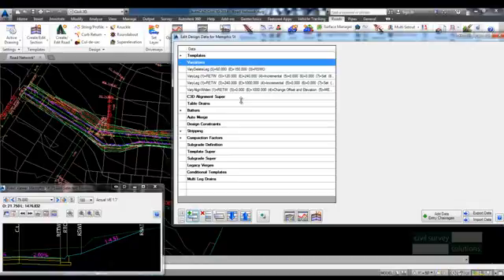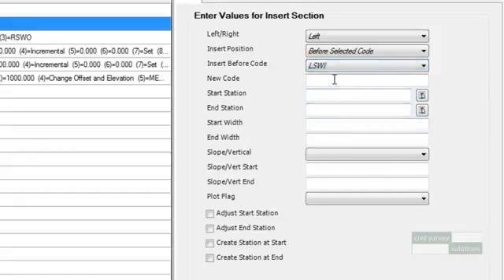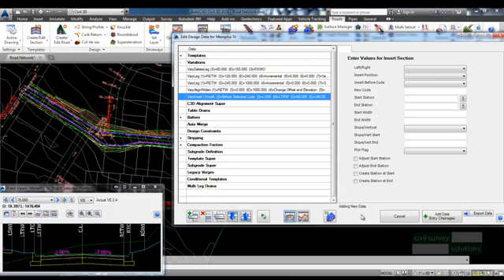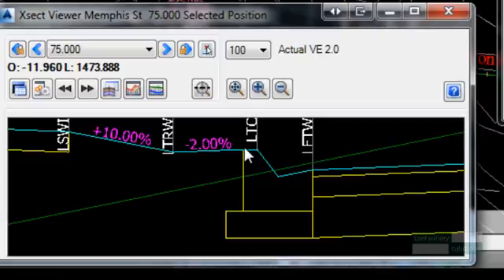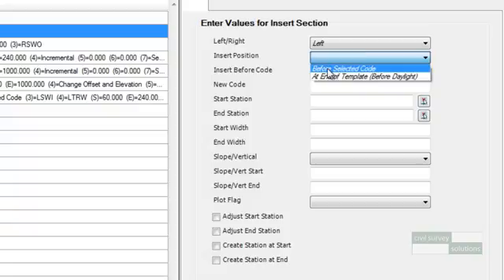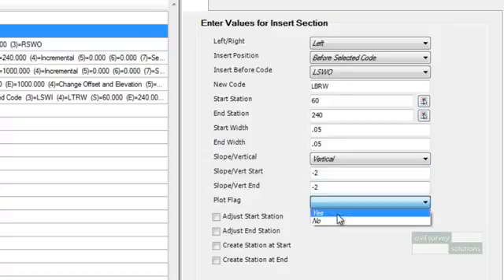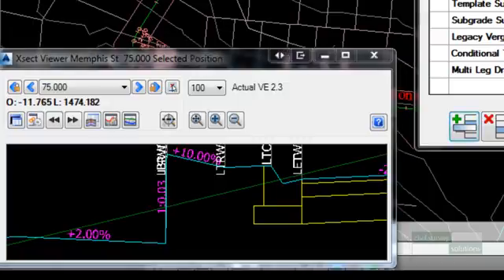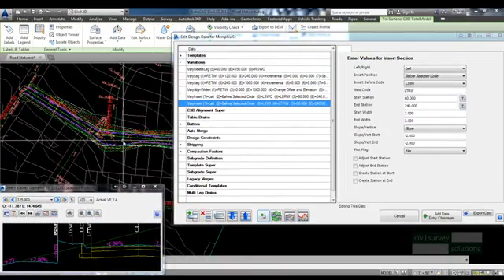30RetainingWallExample with Civil 3D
30RetainingWallExample with Civil 3D